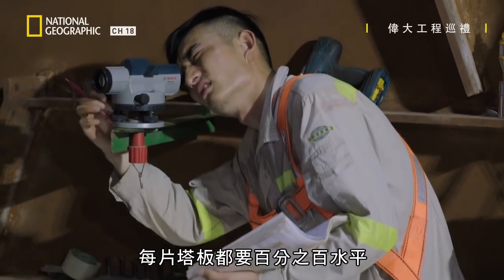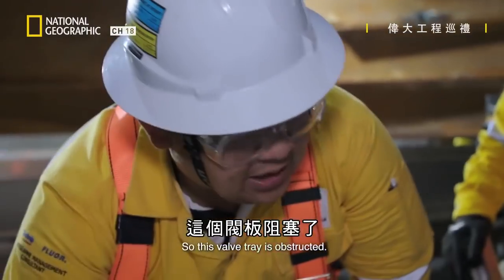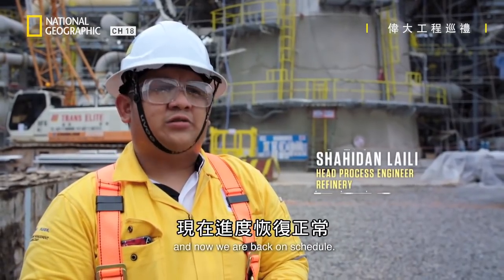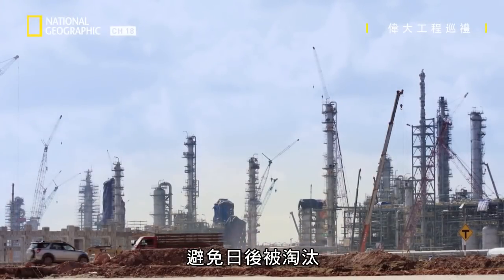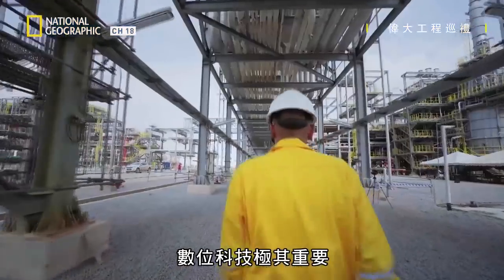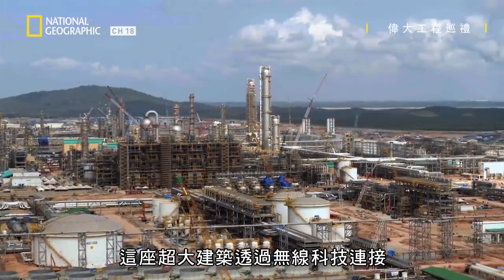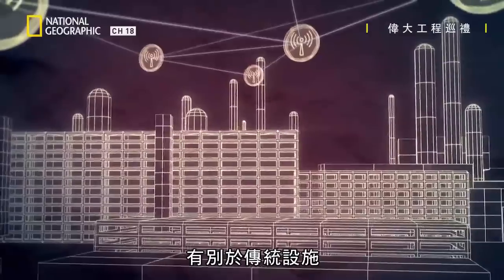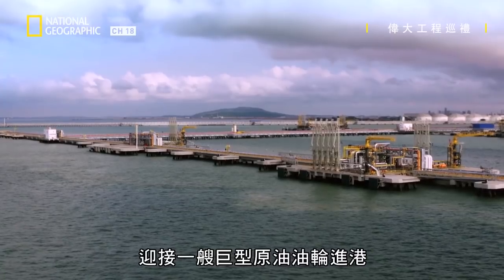路地上看似平常的加油作業，搬到海上執行，艱難度也就大大提高【偉大工程巡禮 】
★03月06 日  星期五@ 22:00     有線頻道第18台 國家地理
★重播時間: 3/7 14:00

偉大工程巡禮  MEGASTRUCTURES: 邊佳蘭綜合石油中心
工程奇蹟揭露了全球最重大的建築物背後的戲劇性、人類的好奇心、以及令人屏息的科技革新。這些以超越和持久為己任的建築物，堪稱現代工程學的奇蹟。